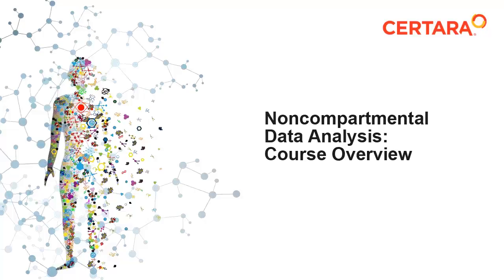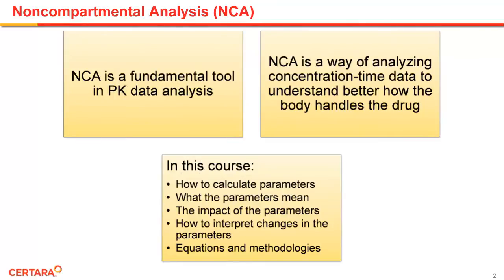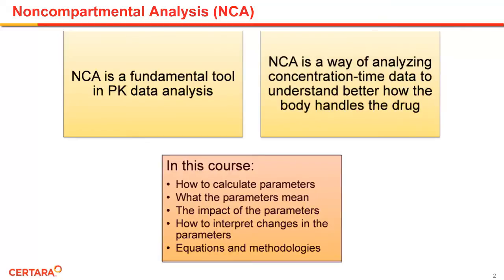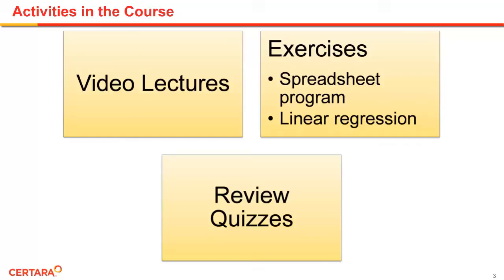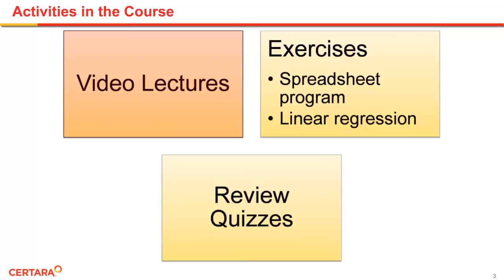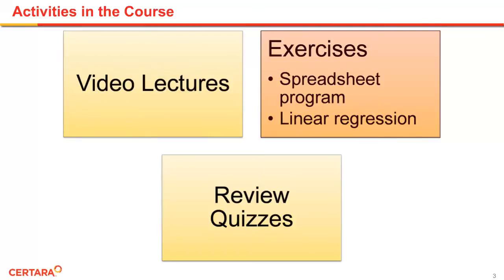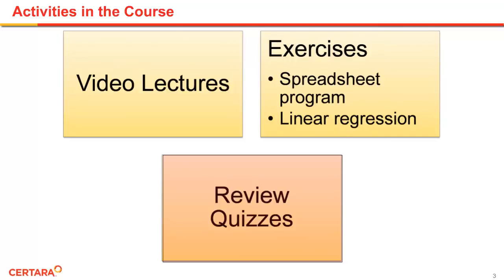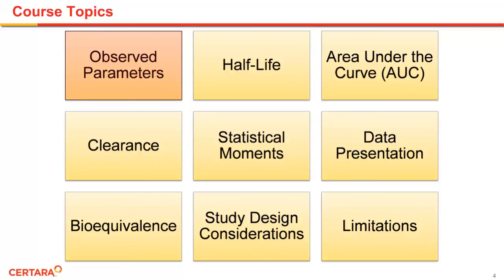Noncompartmental Data Analysis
This course is a comprehensive overview of noncompartmental analysis of pharmacokinetic data. This course will cover the basics through the most complex areas of noncompartmental analysis.

The course includes video presentations, spreadsheet-based problems, and guided answers.

The course will require 4-6 hours to complete.

Anyone with interest in pharmacokinetics, drug disposition, drug metabolism should take this course. In addition, this course is an excellent primer for pharmacists, physicians, and other healthcare professions that work with pharmaceutical agents. In addition, clinical trial managers and clinical research associates would benefit from this course.

Instructor: Tom Jones